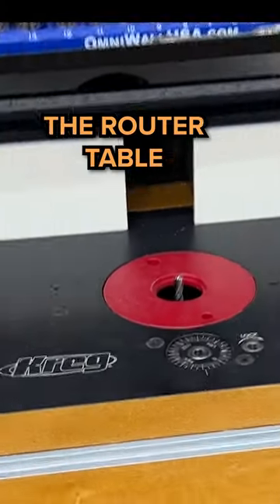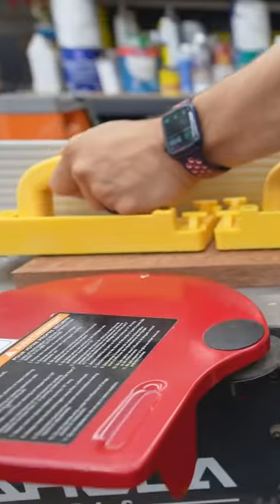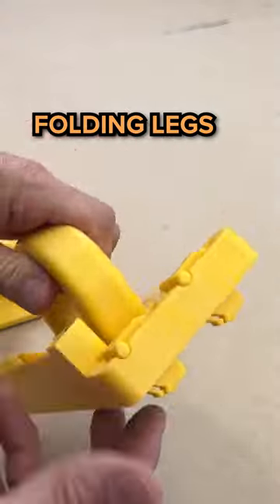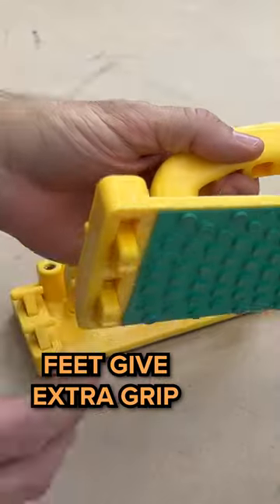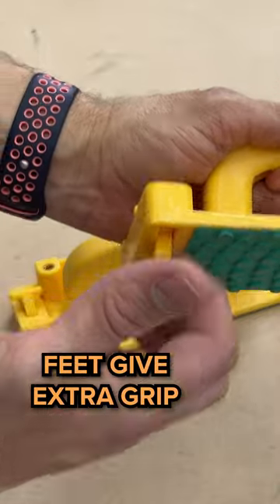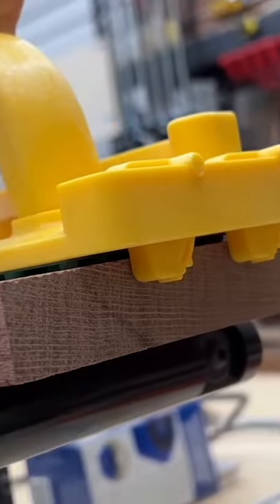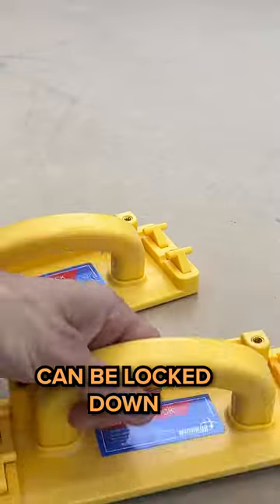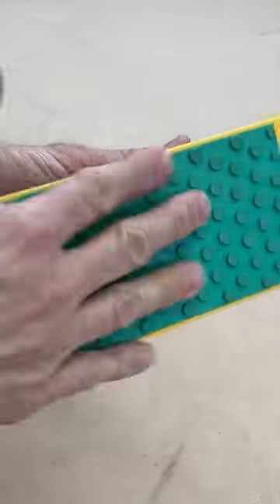Best Push Blocks for Woodworking?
Are these the best push blocks for woodworking?

MicroJig Push Block